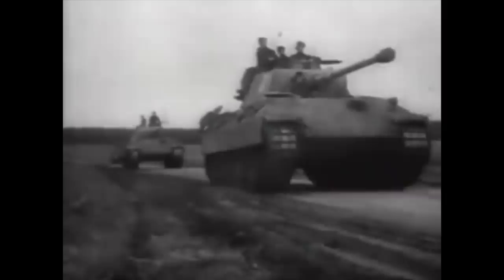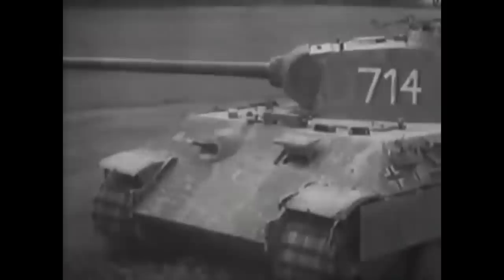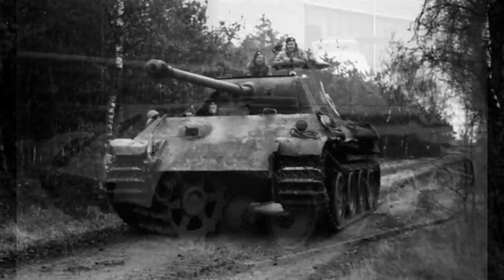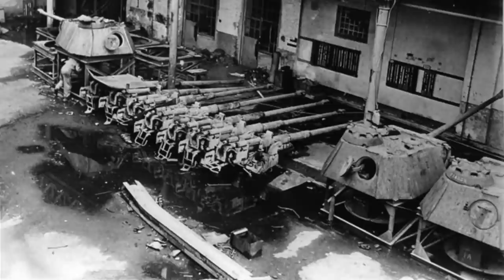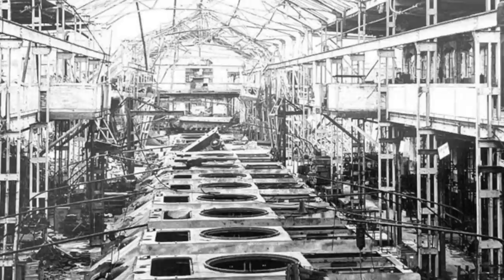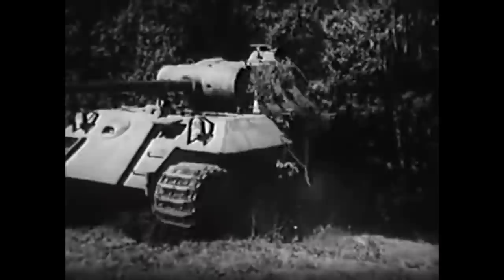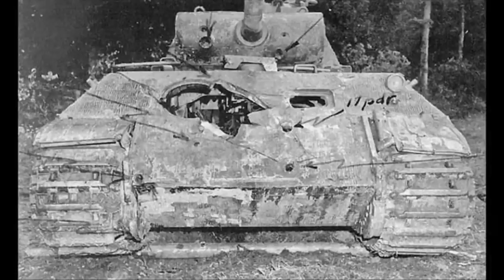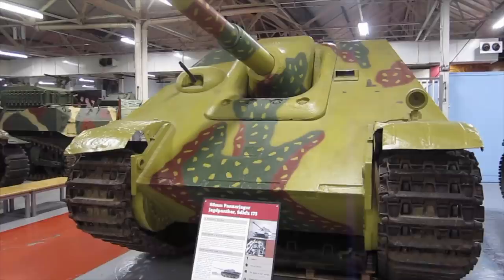Secret Allied Panther Factory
After the Allied capture of German Panther tank plants at Hannover in April 1945, production secretly continued. Find out the fully story.

Credits: US National Archives; Tfitzp; Alan Wilson; Google Maps